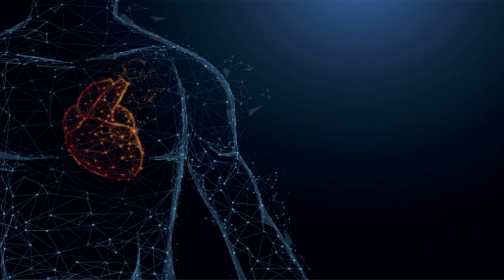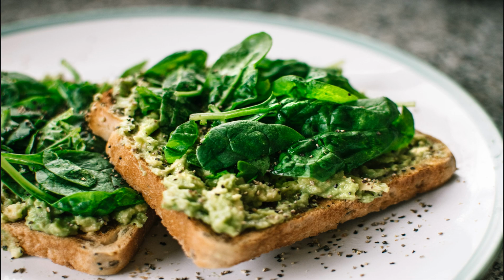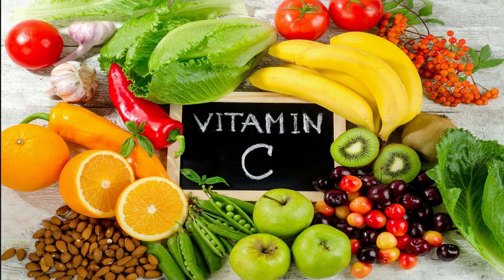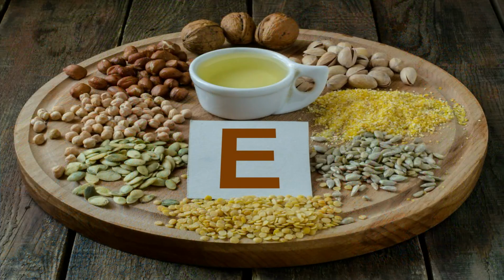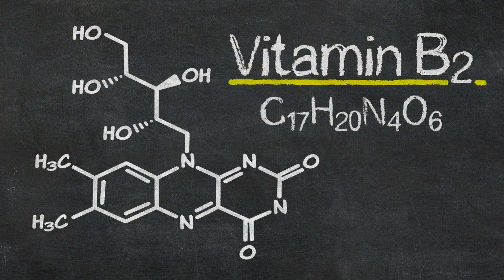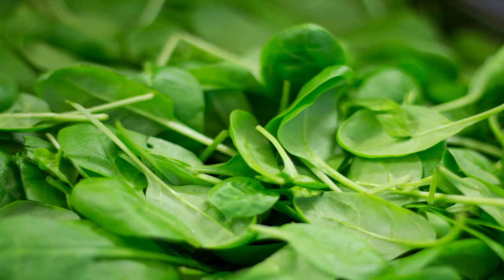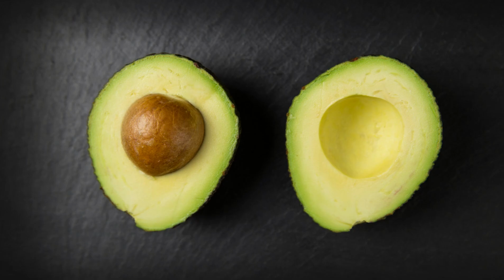Is The Pill Causing My Nutrient Deficiencies? + Magnesium Oil Tutorial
Does the birth control pill cause nutrient deficiencies? This is what science has to say about it.